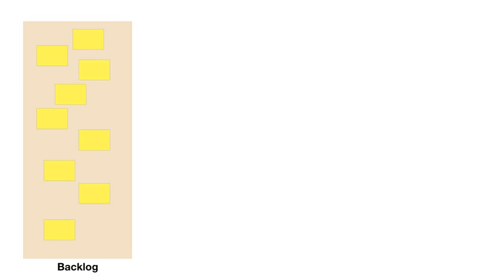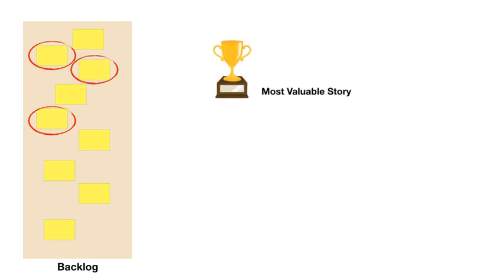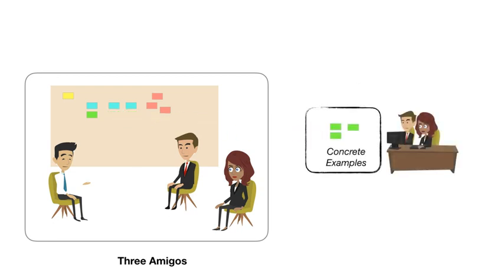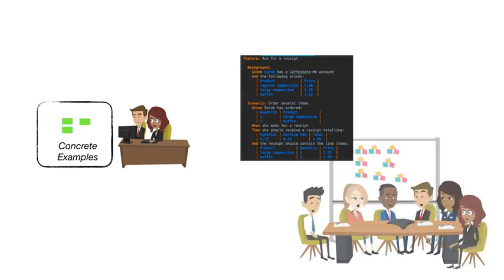07 Introduction Serenity BDD Dojo